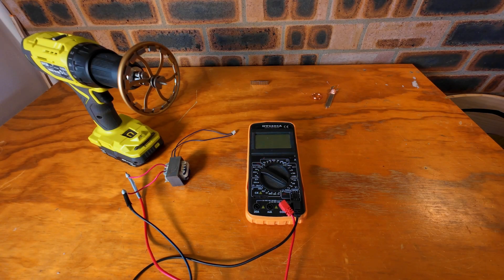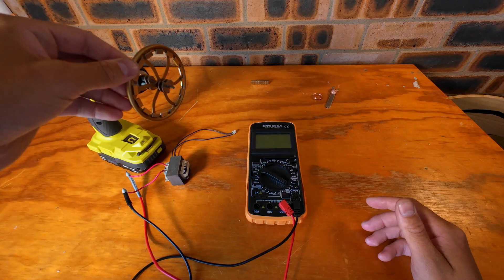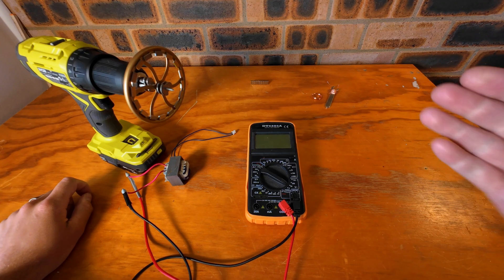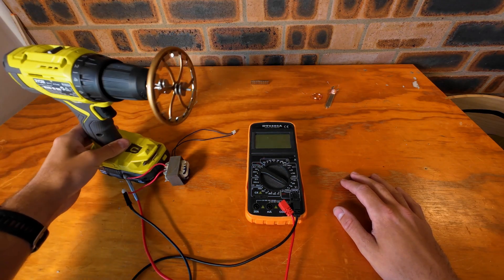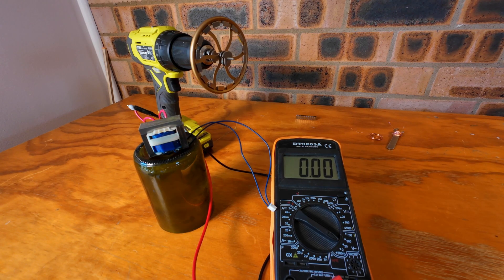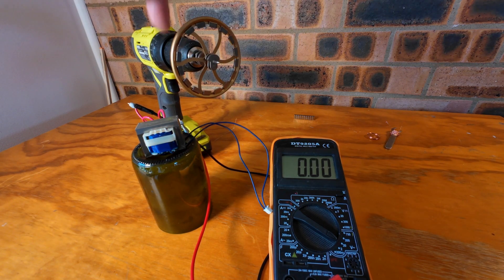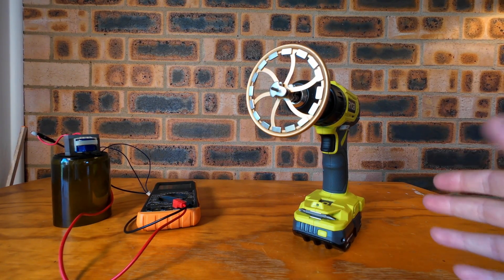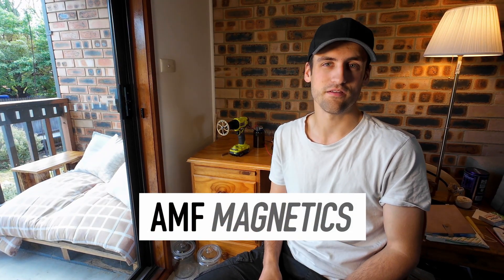CREATE Your Own Electricity Generator in 7 Minutes!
For todays video I experiment with some small magnets, a drill and a coil of copper wire to show how spinning magnets can generate electricity.

God Bless!

0:00 - Intro
0:53 - What went wrong
2:11 - What is Faraday's Law of Induction
3:05 - First spin
3:38 - Second spin
4:13 - How does it work?
5:34 - Real world application
6:05 - Outro